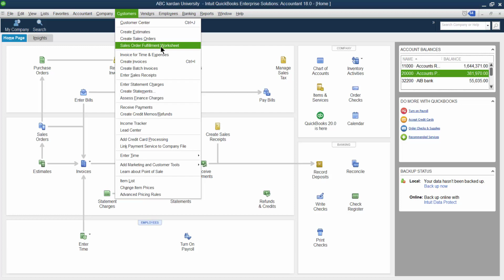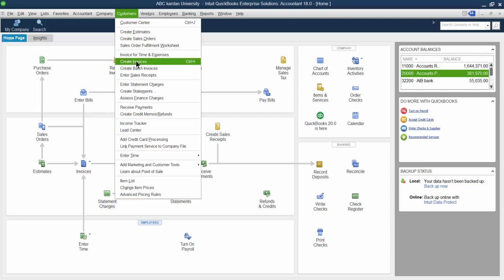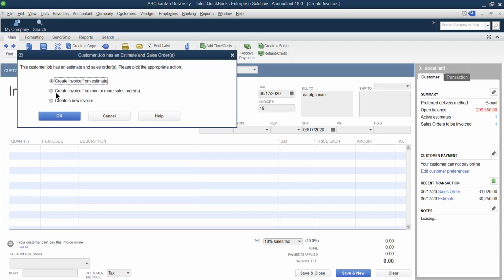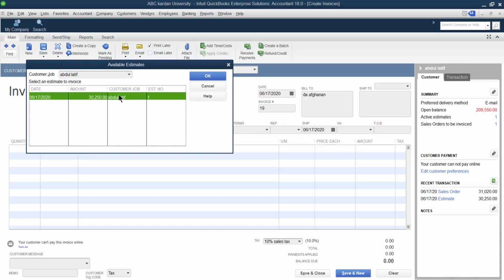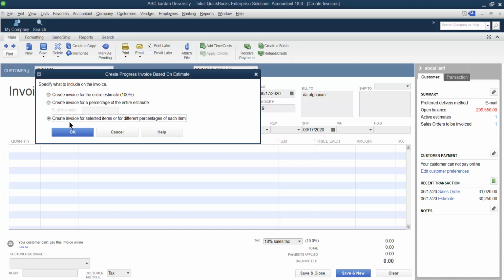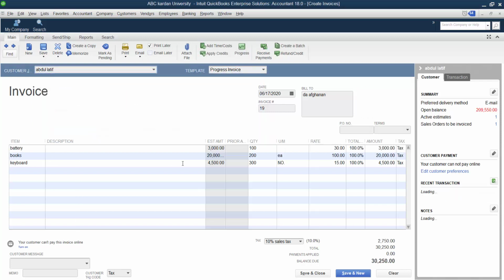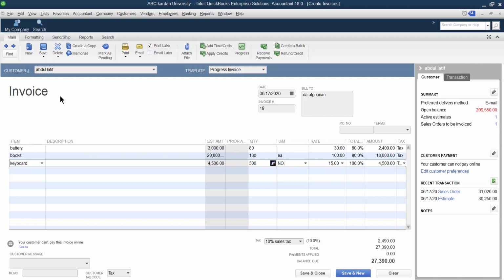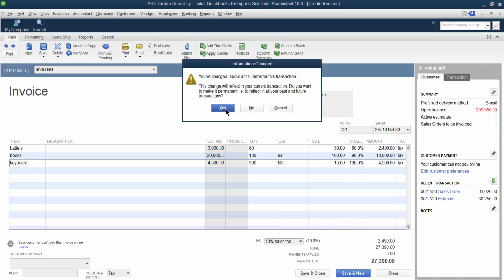Lesson 32: How to Create Invoice in QuickBooks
this video explains the purpose and steps to create an invoice in QuickBooks.